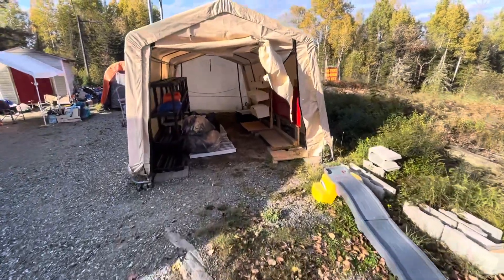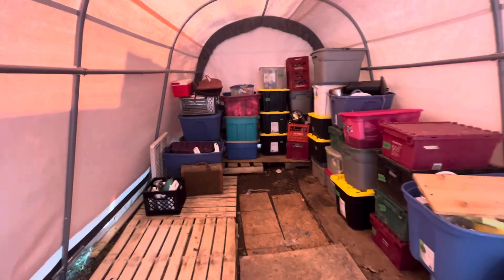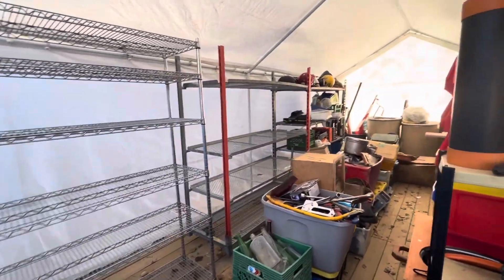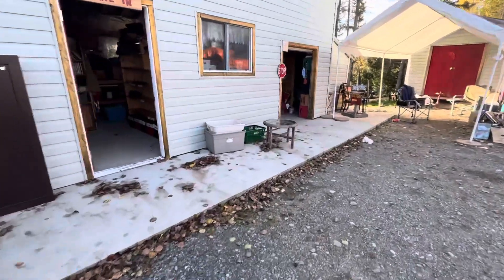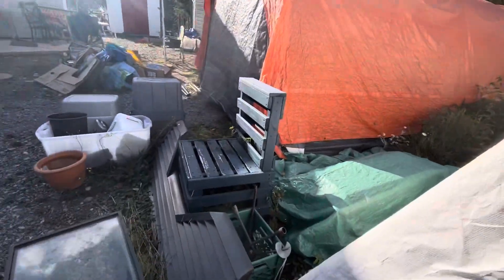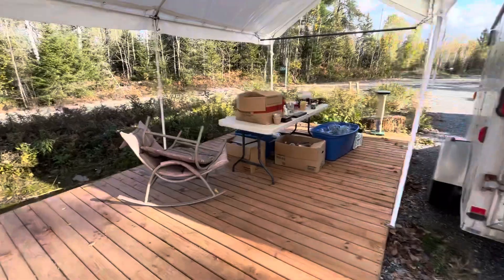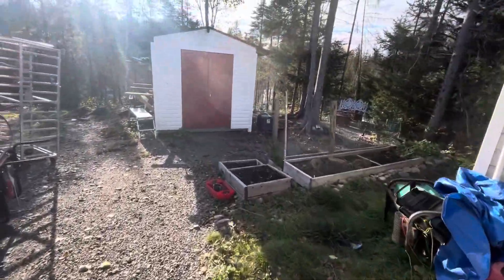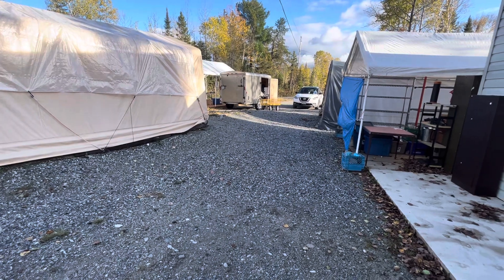Closing sisters Roadside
Tour of how we close for winter